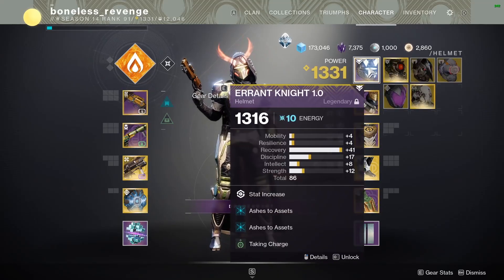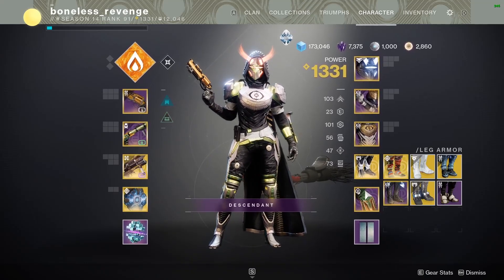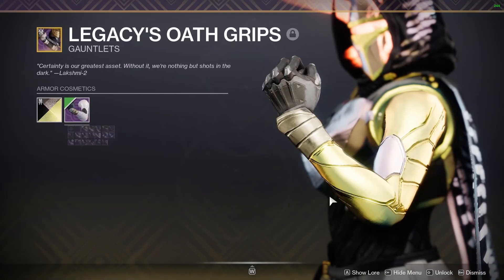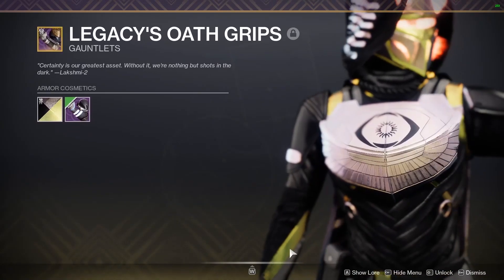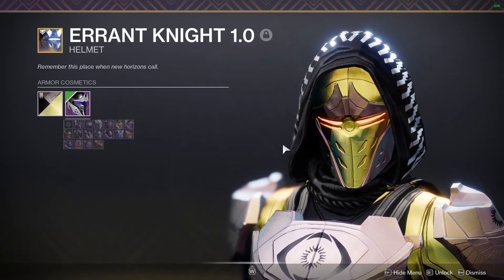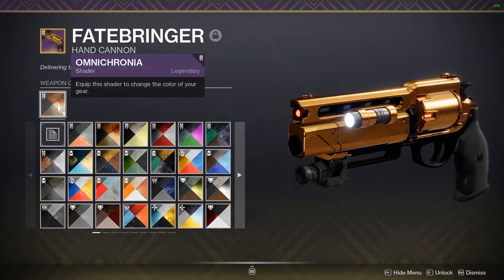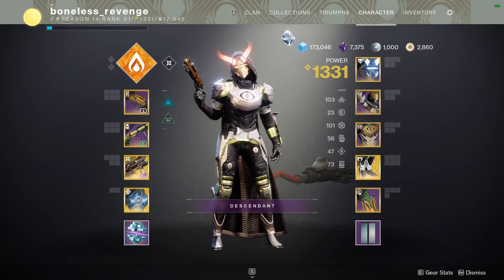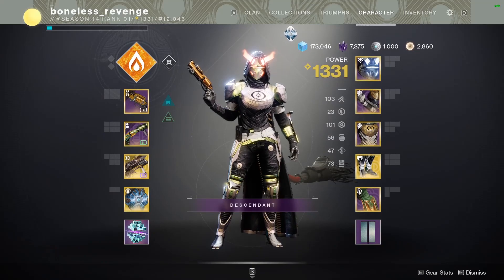VAULT OF GLASS SHADERS: ARE THEY WORTH IT? DESTINYS FIRST PAY-WALL SHADERS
omnichronia and continuum alloy are both aquire after finishing the Vault of Glass raid in Season of the Splicer, they cost 500 silver and reward you the 2 shaders and 5 synthweave for transmogging items.